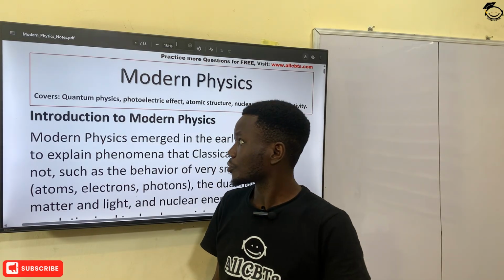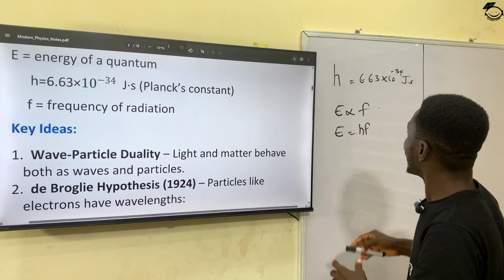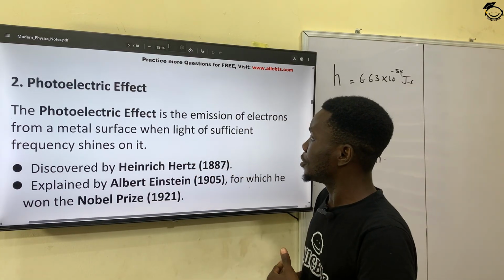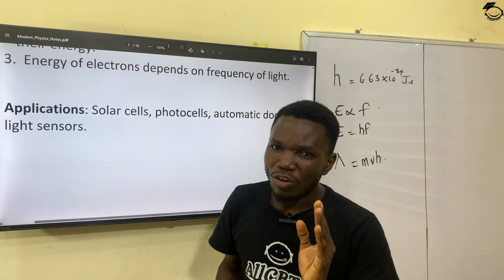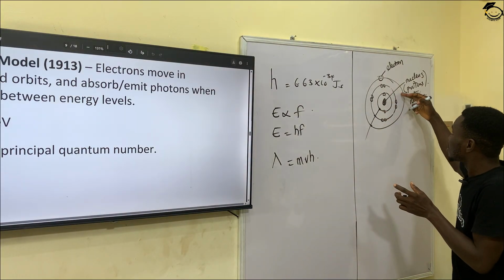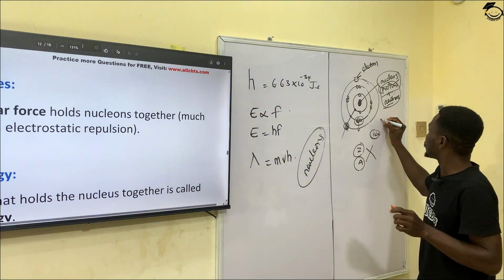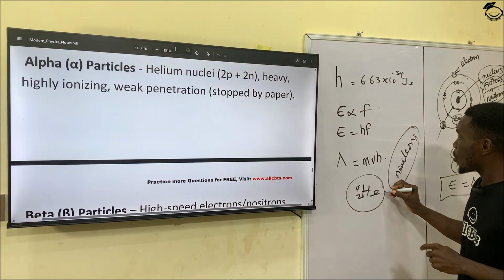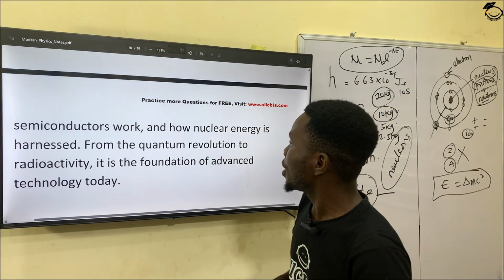Modern Physics Tutorial | Radioactivity, Quantum & Nuclear Physics, Photoelectric effect & More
Cyril dives into Modern Physics: Covering Radioactivity, Quantum & Nuclear Physics, Photoelectric effect & More.

⚡ Unlock the secrets of Modern Physics in this power-packed tutorial covering Radioactivity, Quantum Physics, Nuclear Physics, the Photoelectric Effect, atomic structure and more. This video is designed to help students preparing for NABTEB, WAEC, NECO, JAMB, GCE, and IGCSE master the most important Physics topics with clarity and confidence.

👉 In this tutorial, you will learn:
1. Radioactivity → Half-life, nuclear decay, uses, and dangers.
2. Quantum Physics → Wave-particle duality, quantization of energy, and applications.
3. Nuclear Physics → Atomic models, fission, fusion, and nuclear energy.
4. Photoelectric Effect → Einstein’s explanation, threshold frequency, and exam-based problems.
5. Additional core areas of Modern Physics that commonly appear in exams.

This video provides likely exam questions, past questions, and detailed answers, ensuring you are well-prepared for both theory and objective sections.

✨ If you’re searching for:
1. Modern Physics tutorial with solved examples
2. Radioactivity and nuclear physics explained simply
3. Photoelectric effect past questions and answers
4. Likely Physics questions for NABTEB, WAEC, NECO, JAMB
…then this video is your ultimate exam-prep guide 🚀.